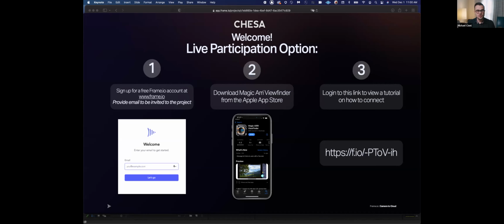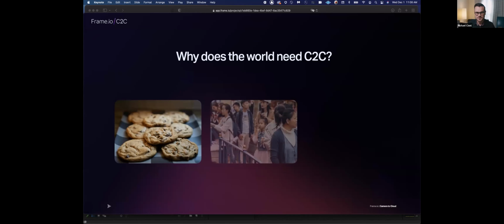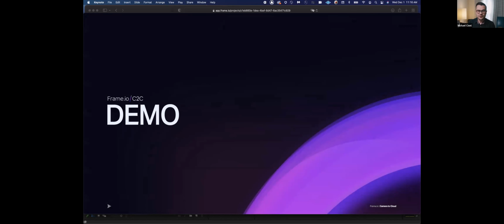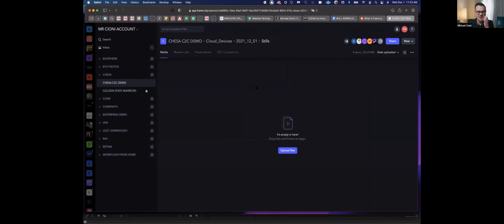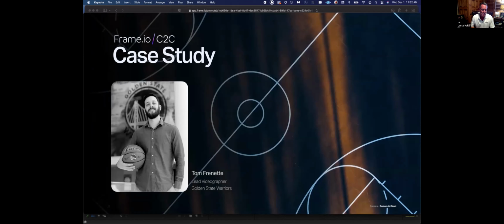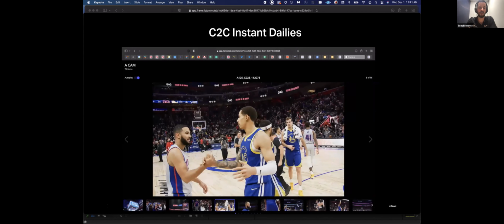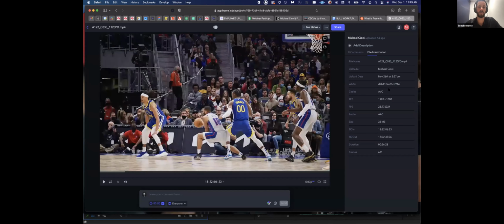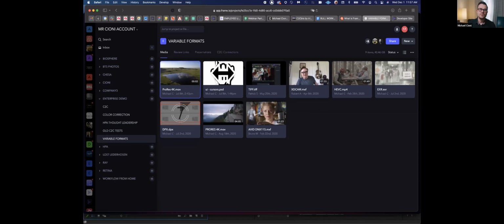Camera to Cloud, Keep Your Head in the Clouds - CHESA, Frame.io, Adobe and the Golden State Warriors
Watch Frame.io, Adobe, CHESA, and Special Guest, Tom Frenette, head Videographer of the NBA’s Golden State Warriors conduct a live audience-interactive production workflow in The Cloud - a cloud first workflow.  Followed up with a Panel Discussion. We took audience questions- live! Keep Your Head in the Clouds…

Using Frame.io/C2C - watch as picture and sound files are automatically uploaded from set to Frame.io and Premiere Pro for real-time collaborative feedback from editorial. See Michael Cioni show an actual Camera to Cloud workflow and answer skeptics as well as workflow experts’ questions. Michael Cioni shot and distributed dailies to participants on the live event. The audience received, commented, imported, edited and tested the files he was shooting, AS he was shooting them.